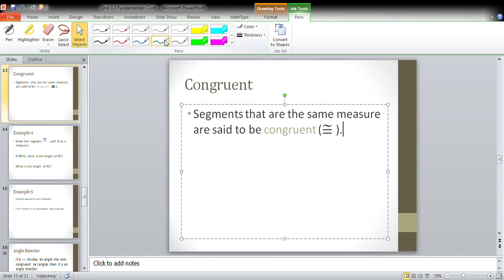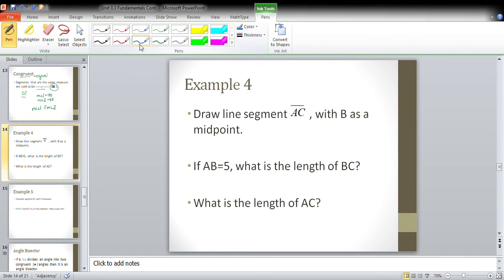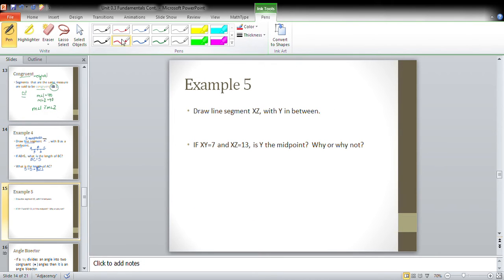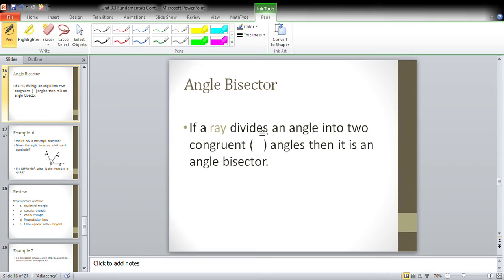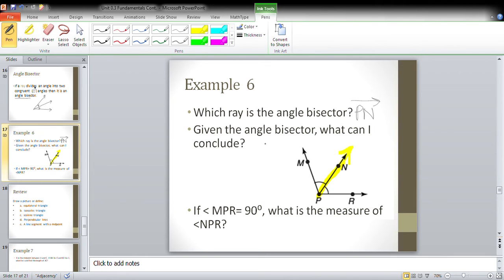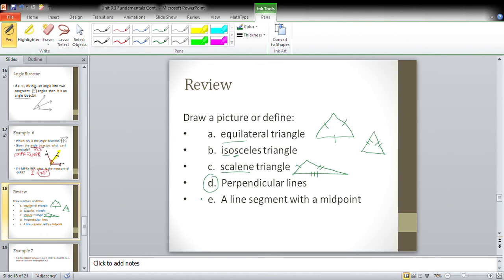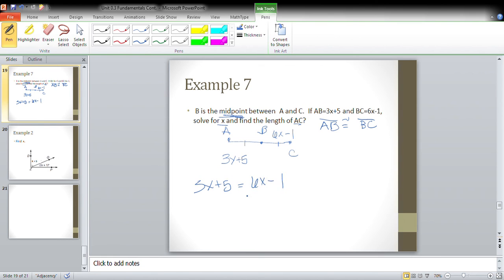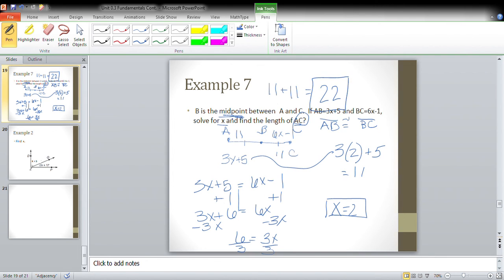Unit 0.3 And Even More Fundamentals